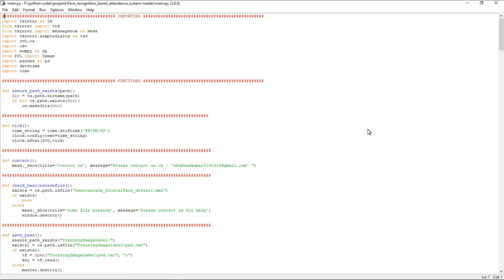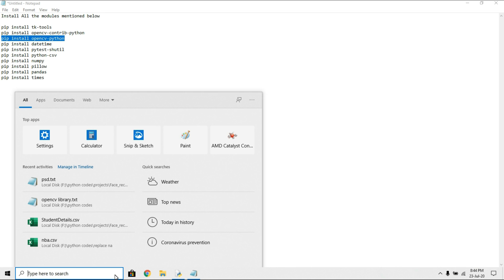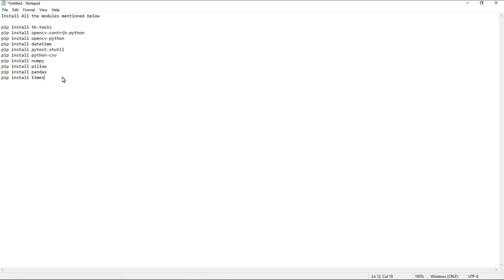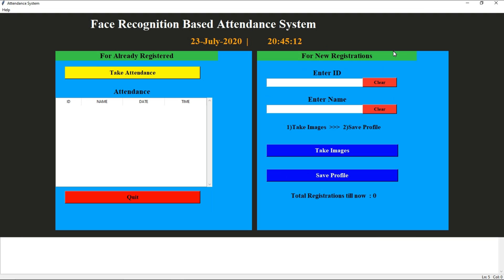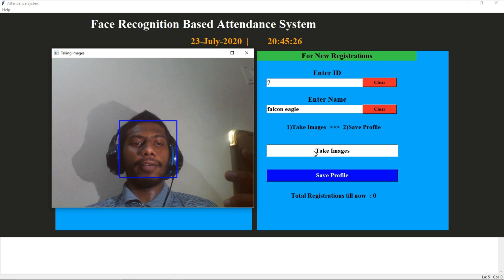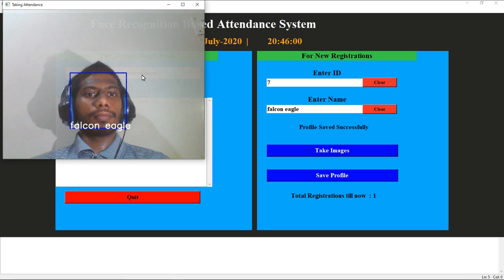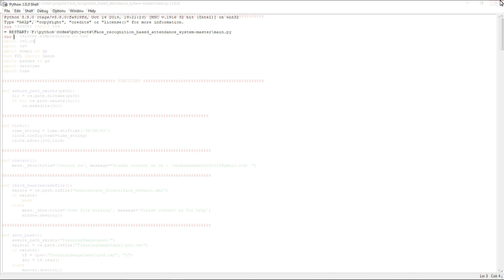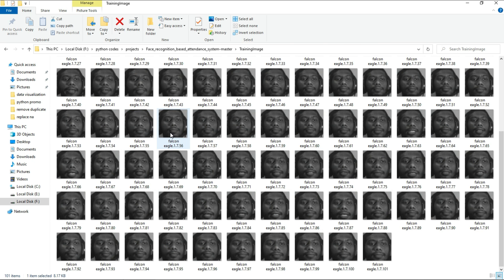Face Recognition based Attendance System | FACE RECOGNITION + ATTENDANCE PROJECT | Python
This is the right place if you are a college student and want to make a minor in machine learning and deep learning, the project above is about automation for attendance system by real-time face recognition.